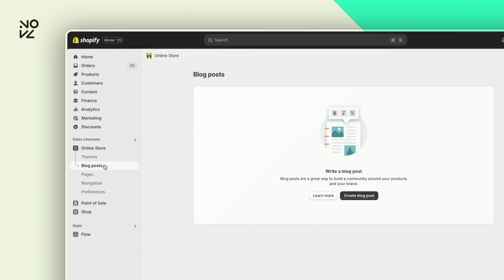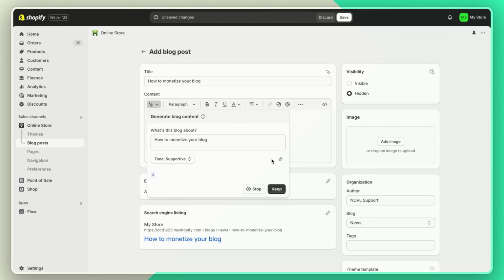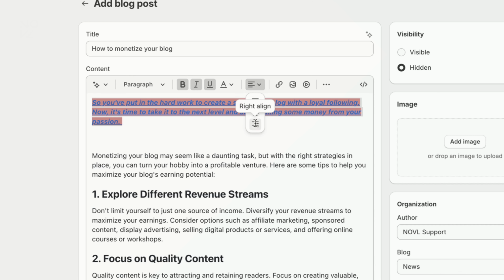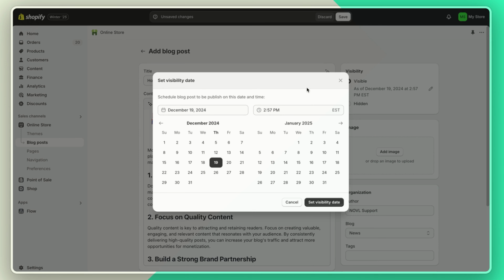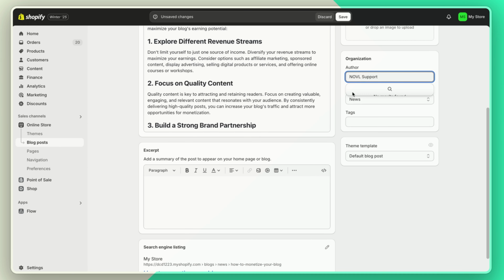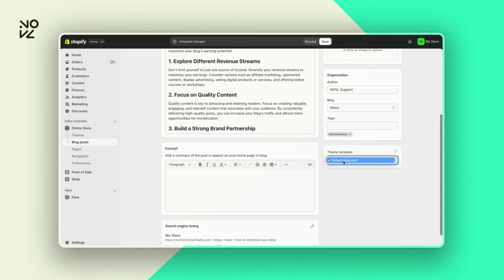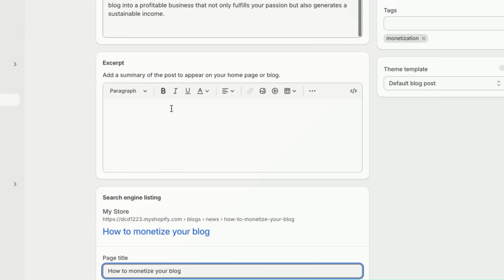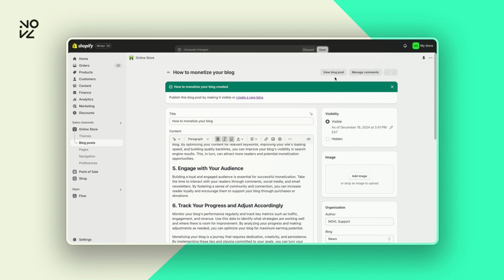Host Your Blog on Shopify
Blogging on Shopify? Yes and in this video you’ll learn how to use Shopify to launch your blog and create your first blog post. We’ll cover everything from tags to SEO and publishing posts.

// TIMESTAMPS
0:26 Create Blog Post
1:01 Text formatting features
1:39 How to schedule/publish a post
1:45 Add a featured image
1:53 Add an excerpt
2:00 Update the author
2:11 Change the blog
2:28 Add Tags
2:33 Change theme template
2:41 SEO

// RESOURCES
Zora Theme for Bloggers